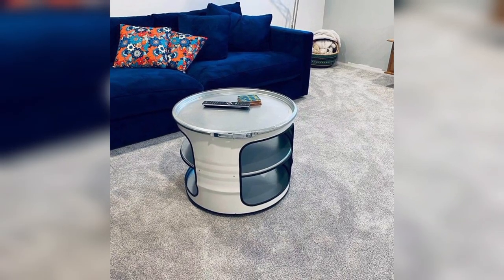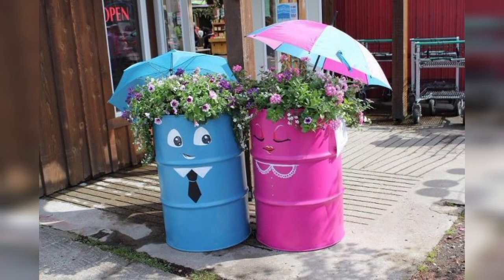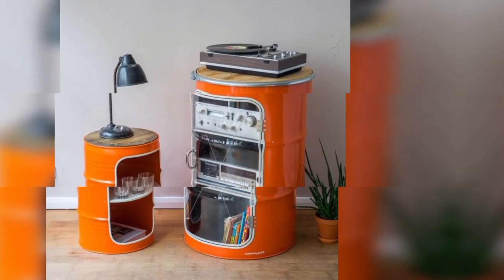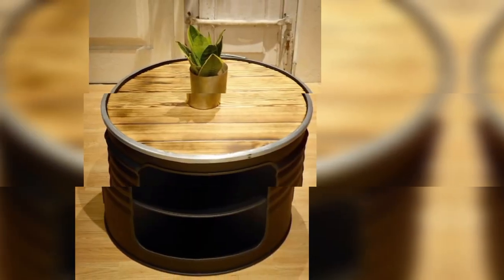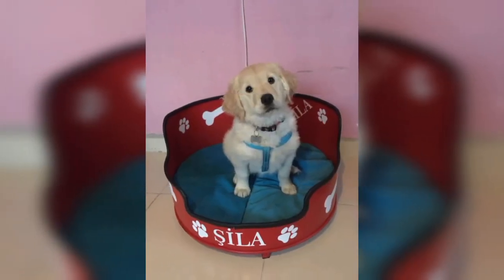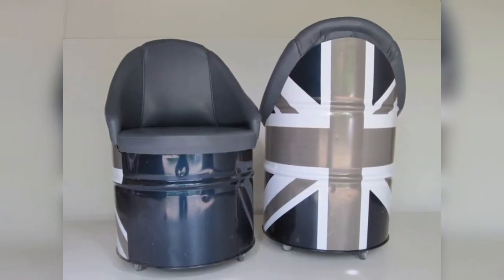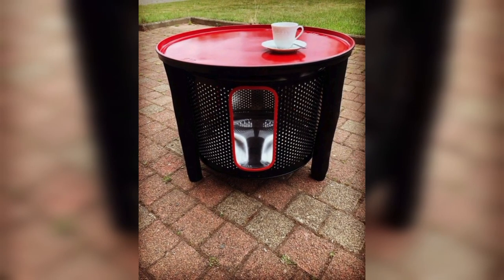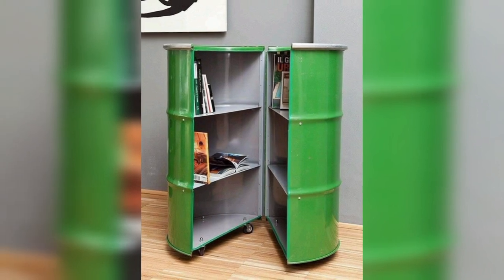50+ unique DIY ideas from Metal Gallon Oil Drums/barrels | upcycle | metal furniture | art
50+ Unique DIY Ideas from Metal Gallon Oil Drums/Barrels | Upcycle | Metal Furniture | Art"

Discover over 50 creative and innovative DIY ideas for upcycling metal gallon oil drums/barrels into stunning furniture and art pieces. From unique home decor to functional furniture, this video will inspire you to transform discarded metal barrels into beautiful and functional pieces. Whether you're a DIY enthusiast, a metalworking artist, or just looking for eco-friendly ways to repurpose materials, this video has something for everyone. Get ready to be amazed by the endless possibilities of upcycling metal barrels and unlock your creativity with these unique DIY ideas!